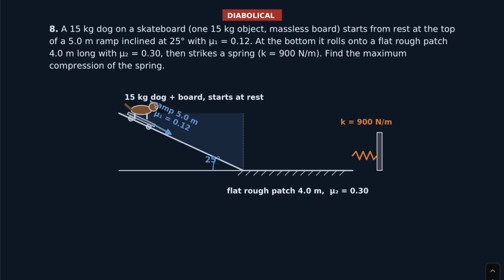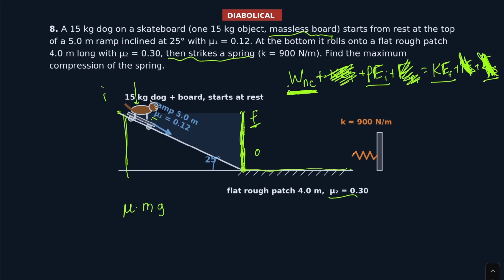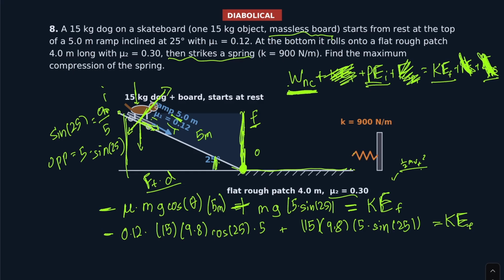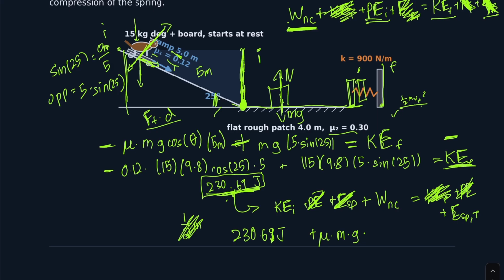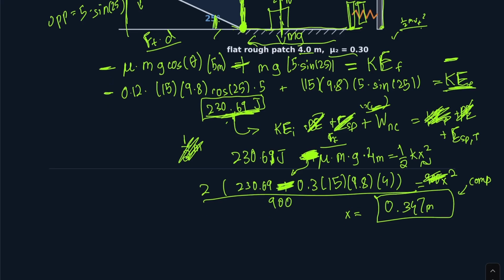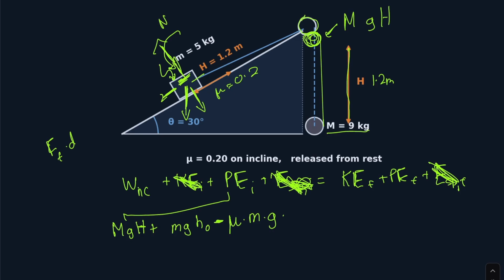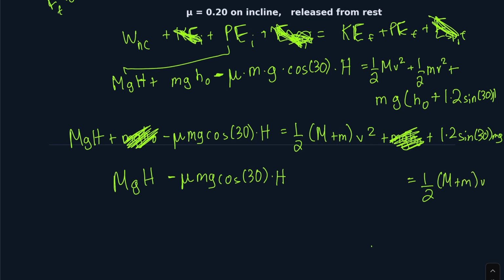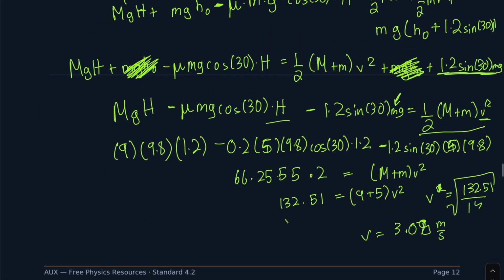Hardest Conservation of Energy Problems: One Equation, Every Trap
Energy is never lost. It only moves, and this video makes you track every joule. We work the full AUX 4.2 set from the ground up: energy bar charts that make the forms visible, the reason the same drop gives the same speed but never the same time, and the brutal multistep chains that stack gravity, springs, friction, and connected masses. The dog on the skateboard, the pulley-and-ramp system, the round trip that pays friction twice. One master equation carries all of it. Watch it once and every conservation problem becomes the same equation with new terms. Full walkthrough from the AUX 4.2 energy practice set.